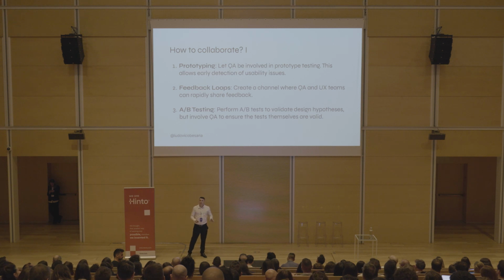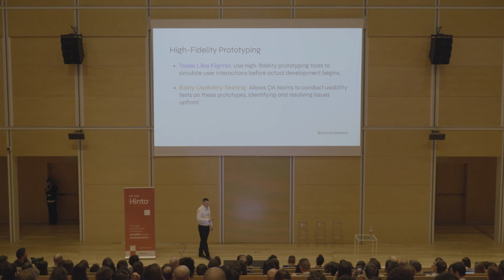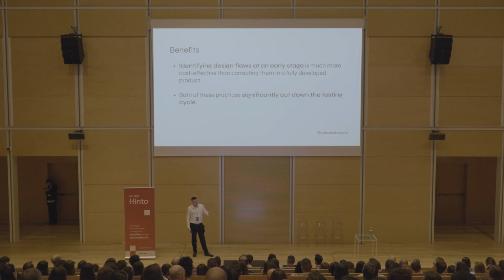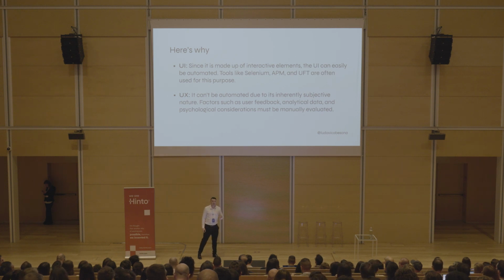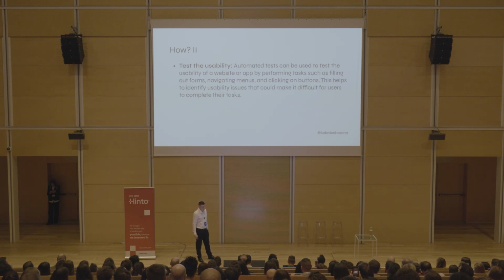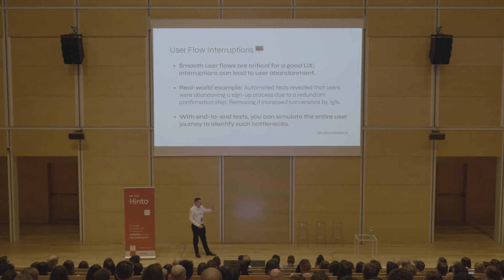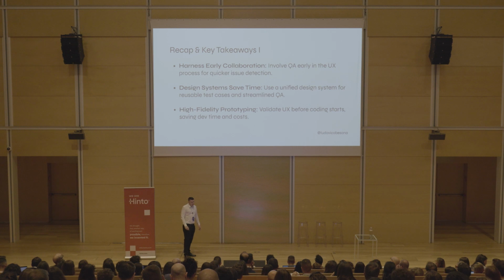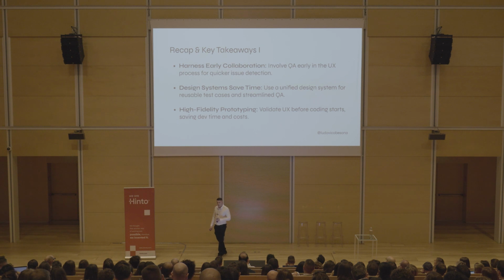Leveraging Automated Testing Data to Enhance User Experience - Ludovico Besana | Intersection 2023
In the pursuit of exceptional user experiences, organizations often overlook a valuable resource: the data generated from automated testing.

This talk explores the untapped potential of leveraging automated testing data to enhance user experience. We will discuss techniques for extracting insights from various types of automated tests and demonstrate how organizations have successfully used this data to address UX issues. Attendees will leave with practical strategies to integrate automated testing data into their UX design and development processes, enabling data-driven decision-making and measurable improvements in UX quality.

Intersection | Where design meets Development

Intersection Conference | Powered by Hinto®Group